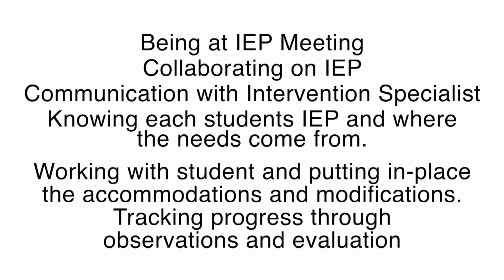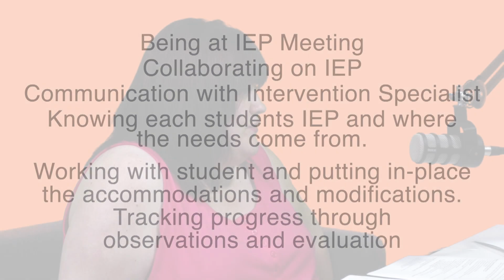SPED Podcast #7 HD 1080p